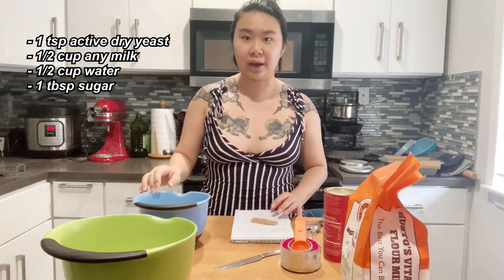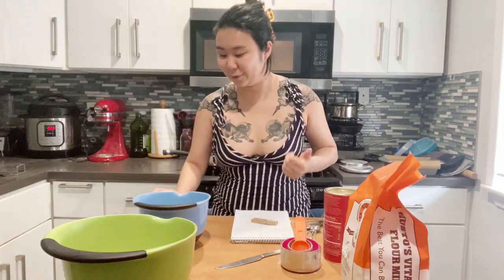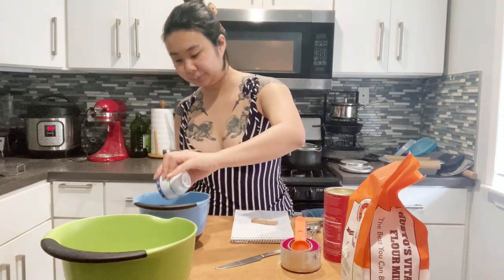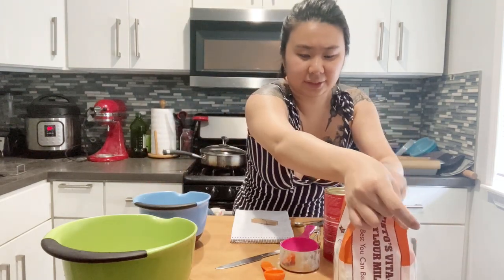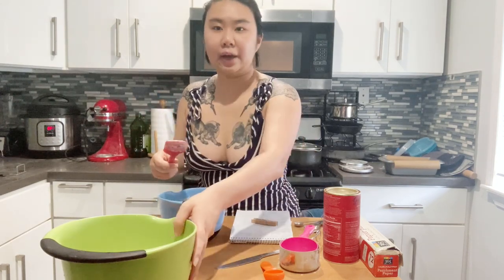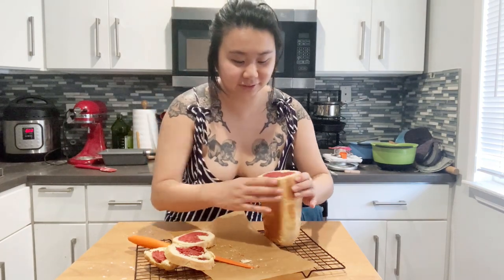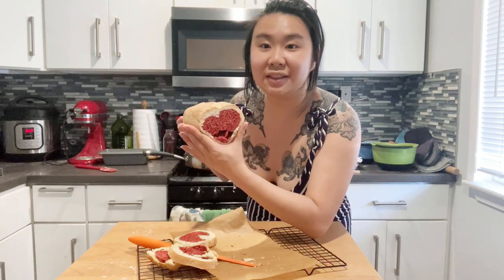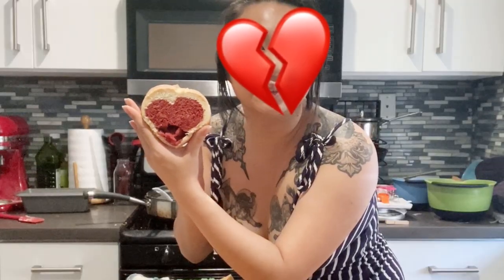i attempt hidden design bread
tune in next time for a higher effort design